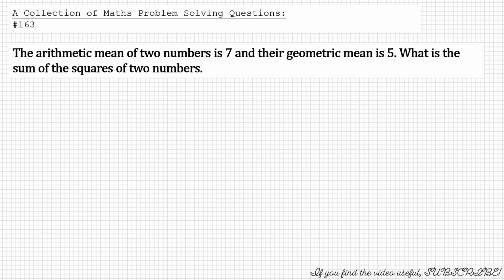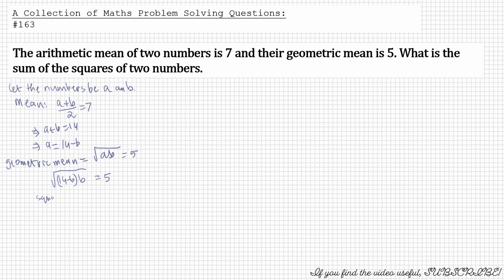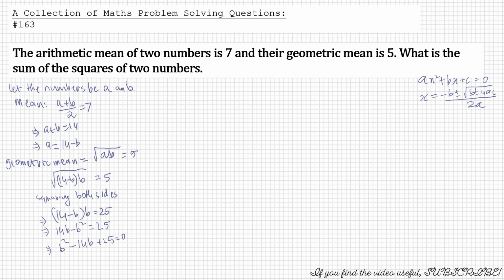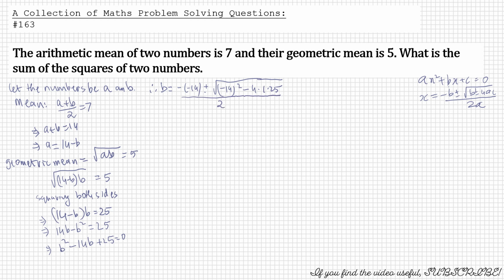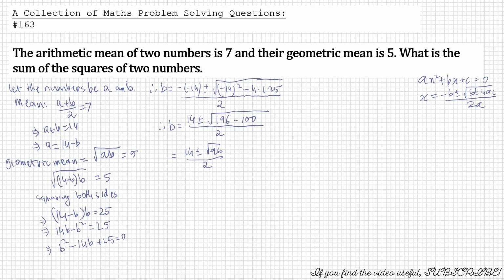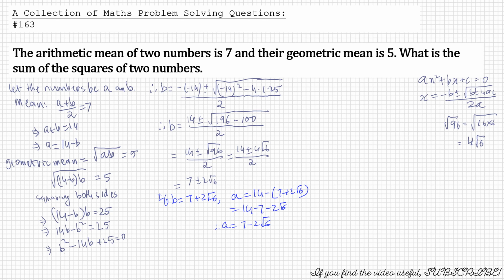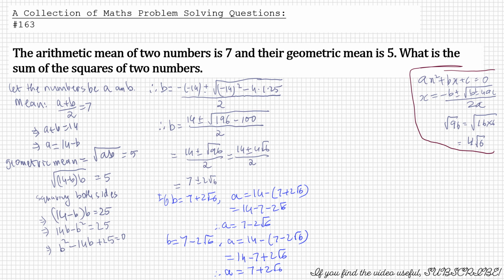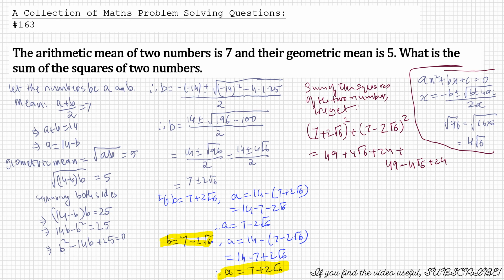A Collection of Maths Problem Solving Questions:#163 (Arithmetic Mean | Geometric Mean)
The arithmetic mean of two numbers is 7 and their geometric mean is 5. What is the sum of the squares of two numbers.